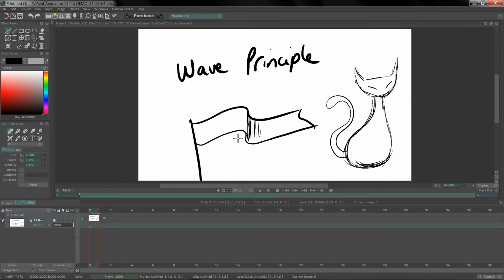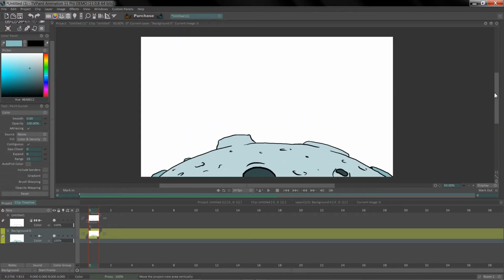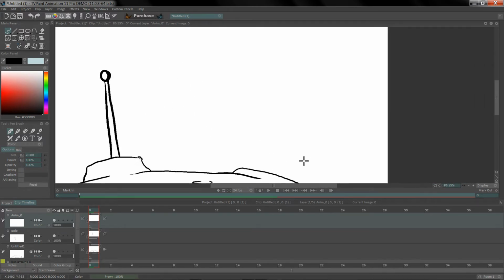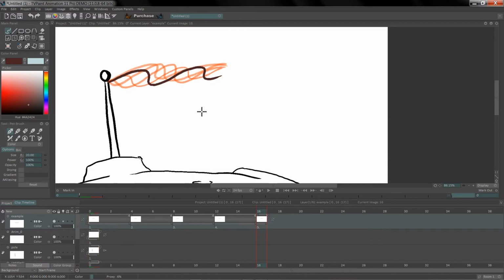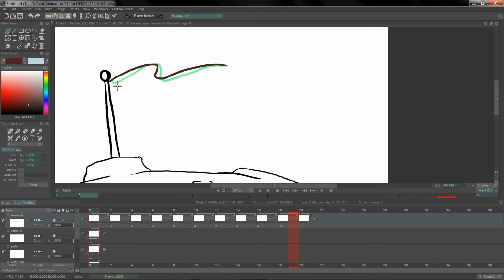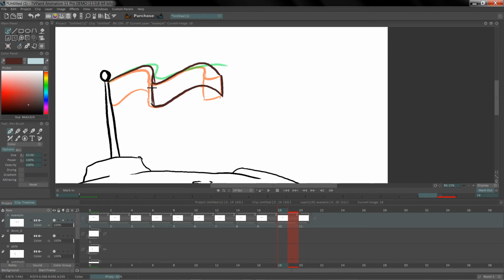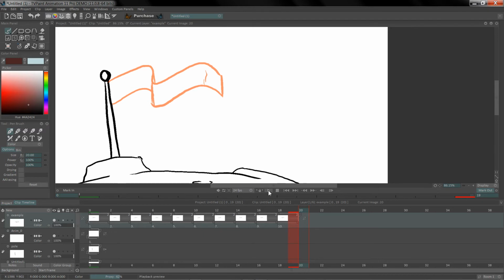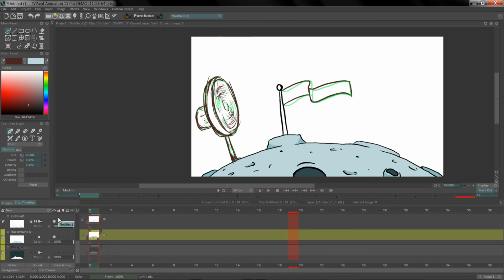Wave Principle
Using the Wave Principle to Animate a Flag...